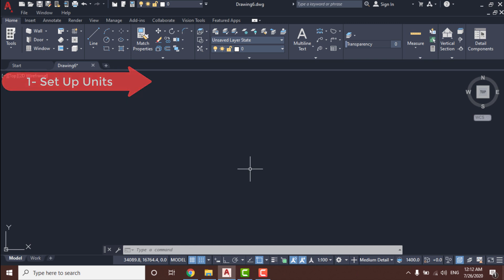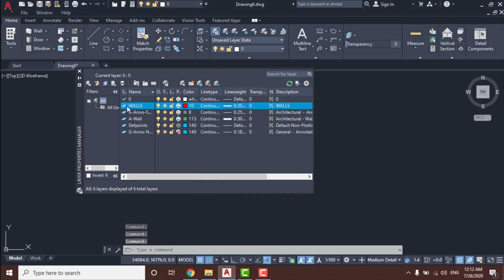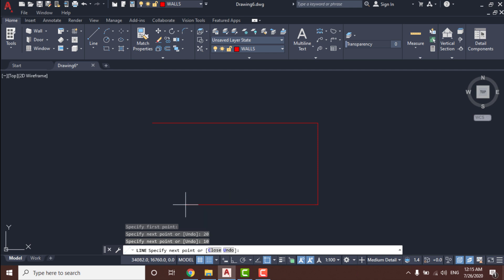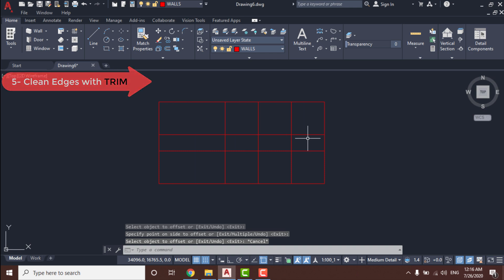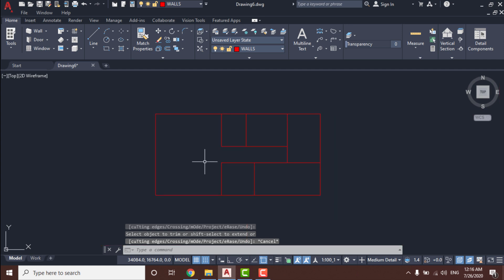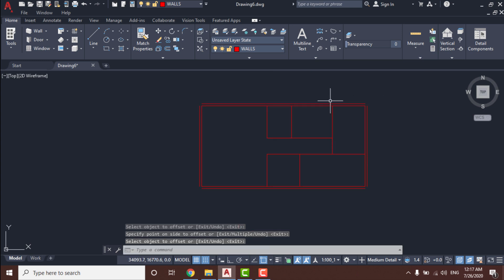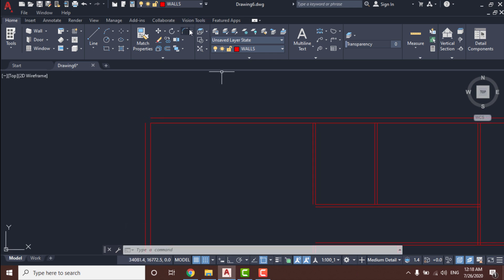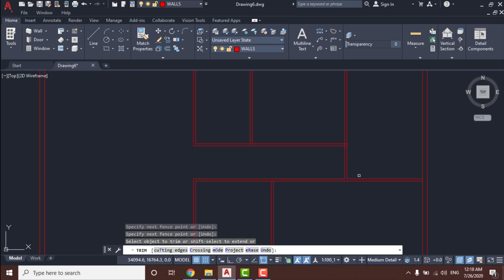Autocad Architecture: How to Draw architecture plan easily || Set Units and Draw Walls || Part 1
Today we have a new lessons a bout autocad, with us u will be able to draw architecture plan and know the commands during the lesson step by step with Easy and Fast method.
we will begin with setting up units, layers, and drawing walls.
the lessons will be continue to have a result of a compelete architecture plan.
dont be shy to ask any question we are here to make u watch and learn.
We hope u Will Find it Useful, dont miss our comming lessons